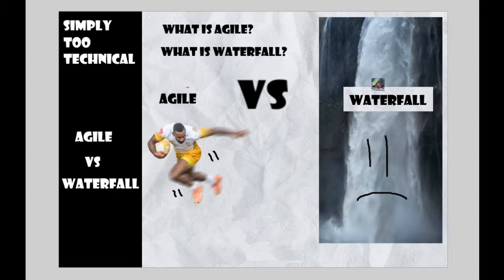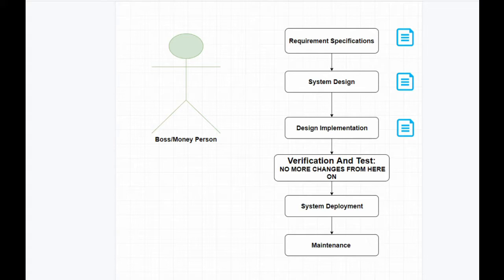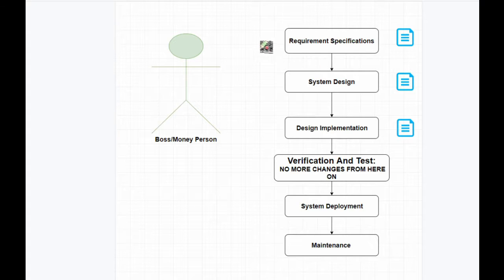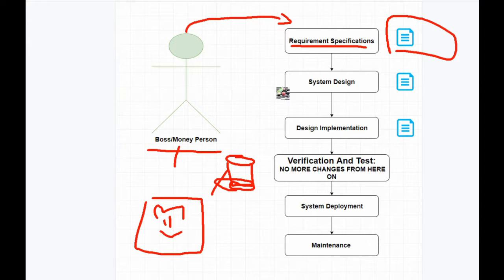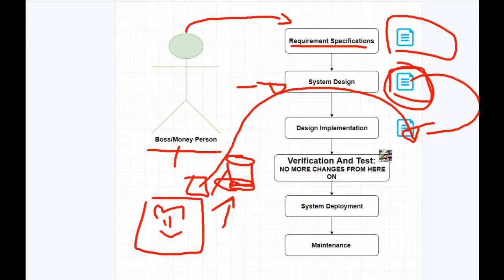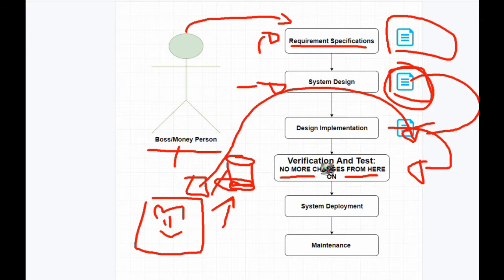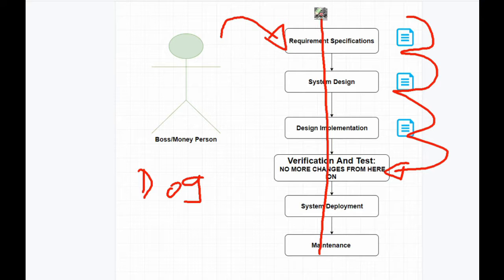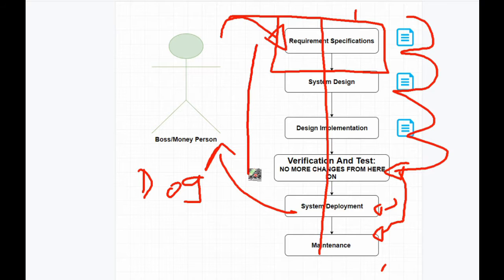Agile Vs Waterfall Part 1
***Originally was one big video but i had to divide it into smaller parts, so abrupt cuts abound.

In this series of videos I talk about 2 development methodologies, Agile and Waterfall and compare them to each other. Ill explain Agile in a little more depth because i believe this is what you will most likely find when you are going to work as a software developer and want to prepare you so when you hear certain key words or phrases you'll instantly know what is being said.

Welcome everyone to Slightly Too Technical, this is my first foray onto the youtube scene. Im here to help you out on demystifying some technical jargon that might come up on your journey to being a developer. This channel is devoted to helping those starting on that IT path, hopefully this helps.